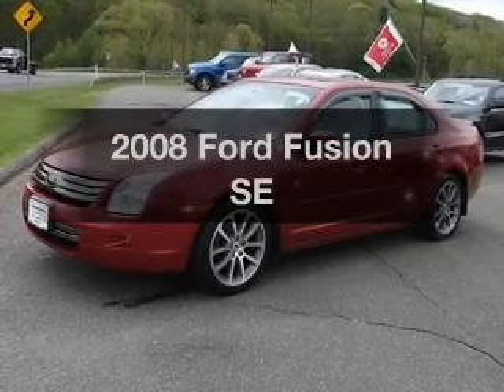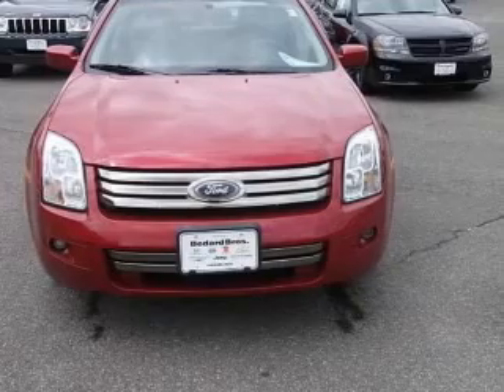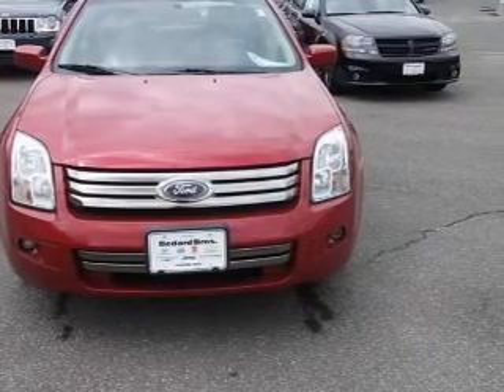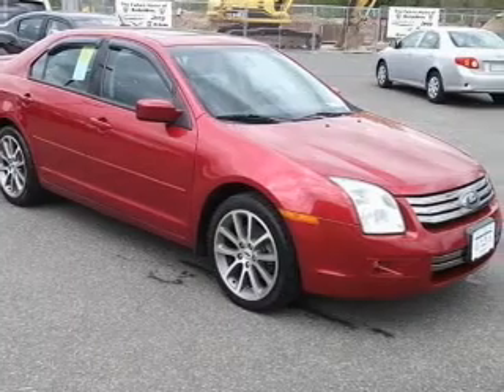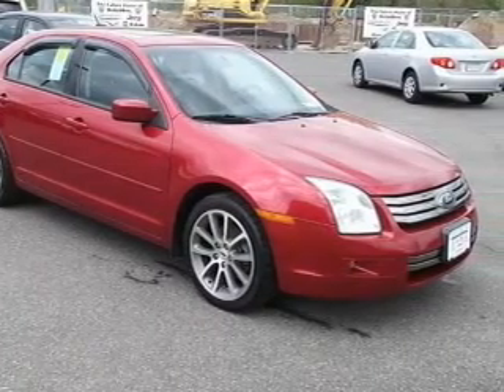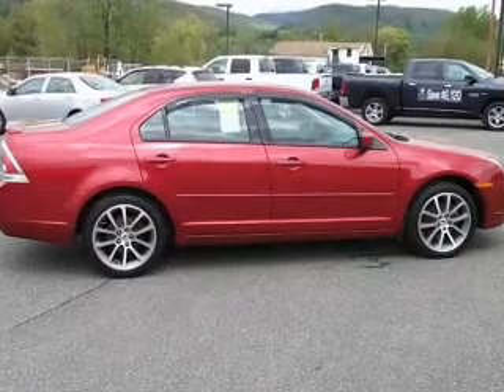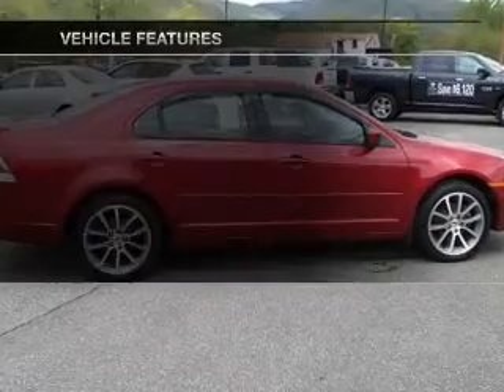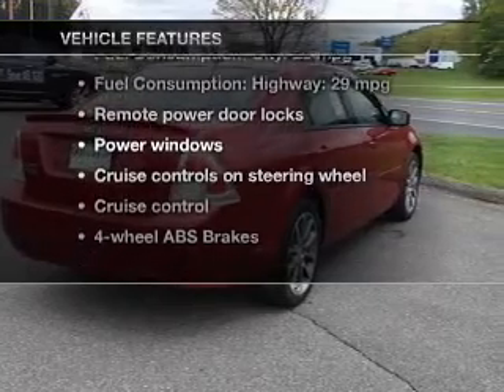2008 Ford Fusion - CHESHIRE MA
Year: 2008
Make: Ford
Model: Fusion
Trim: SE
Engine: 2.3 liter inline 4 cylinder 16 valve
Transmission: Automatic
Color: Redfire Metallic
Mileage: 53110
Address:
452 S State Rd